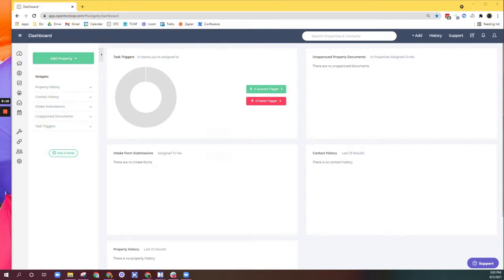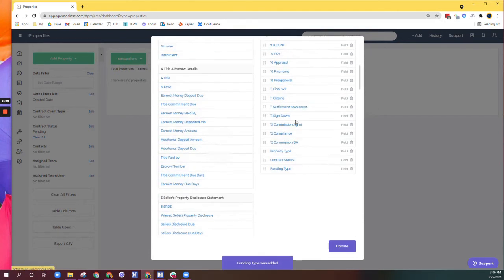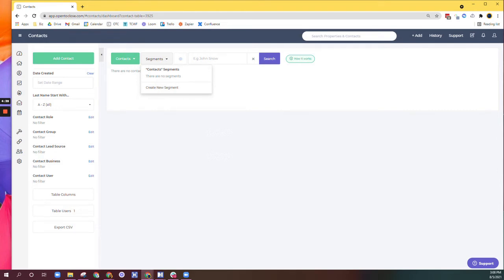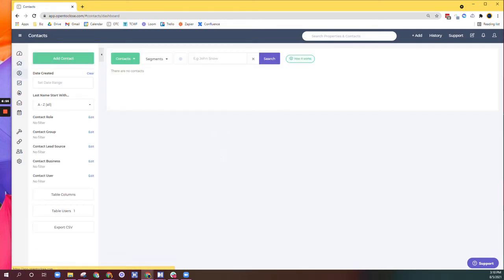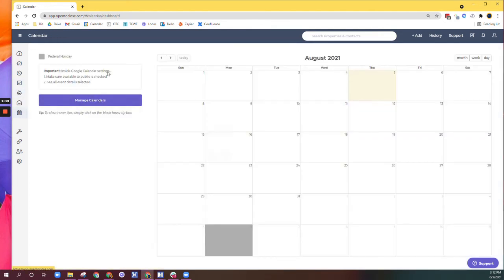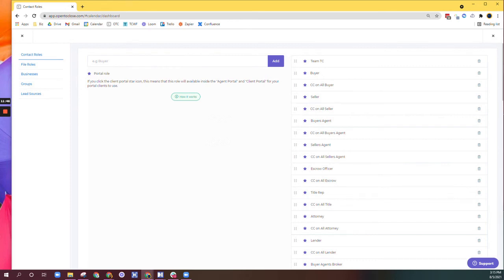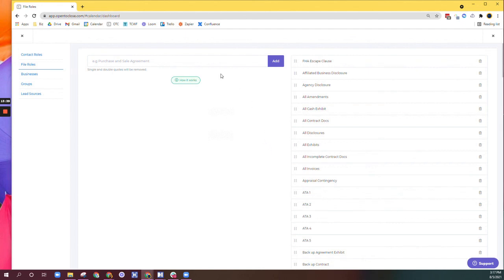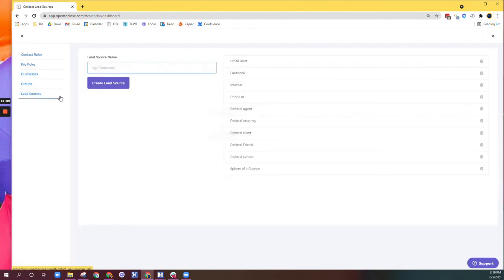1. Overview and Filters - Open To Close Software Basic Setup by TC Optimize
If you're interested in this setup, please complete the form

Those who have purchased my Basic Setup will find this series of videos useful to complete their setup!

00:00 - Introduction
00:20 - Support Tab
01:05 - Dashboard
01:45 - Properties Tab
04:25 - Contacts Tab
07:00 - Task Pipeline
08:15 - Intake Submissions
08:44 - Inbox
09:12 - Calendar
10:05 - Hammer Icon (Filters)